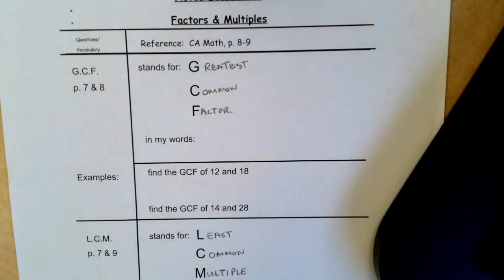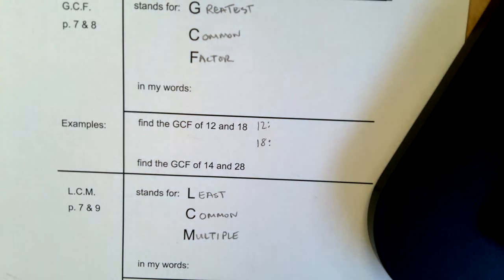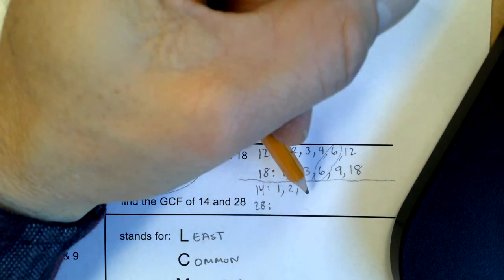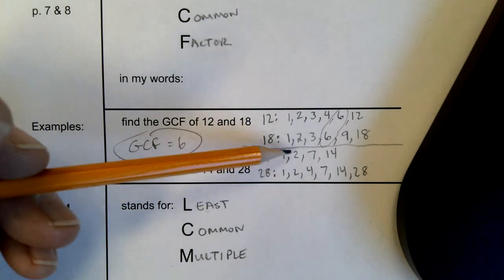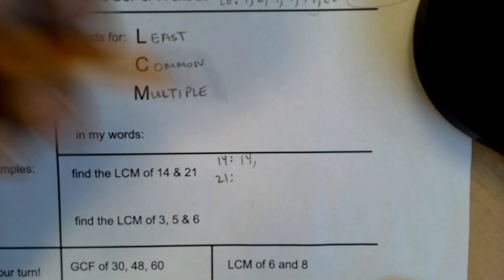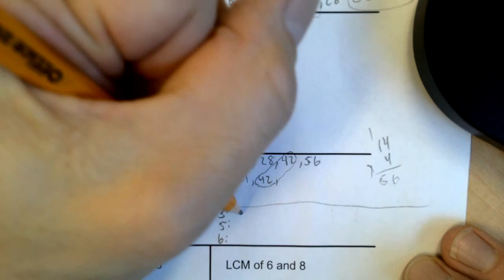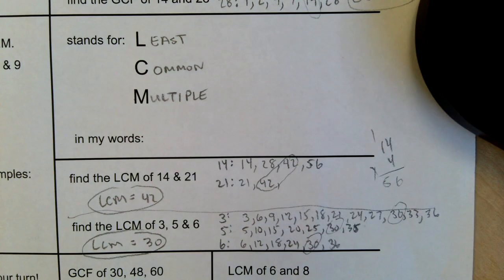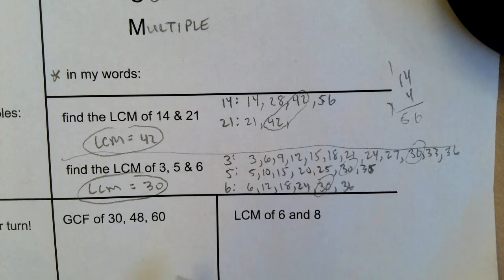1 1 Video Lesson